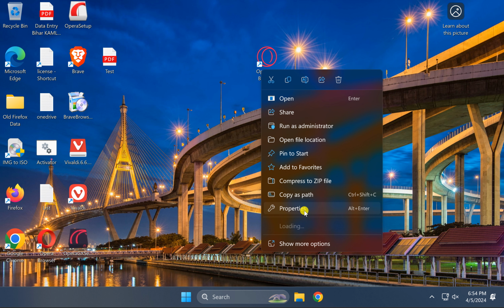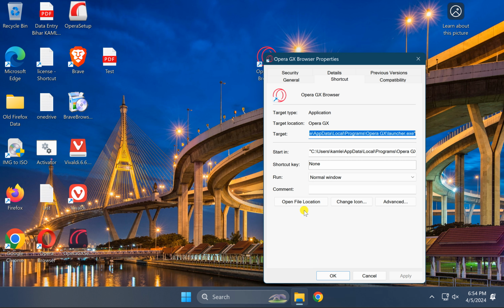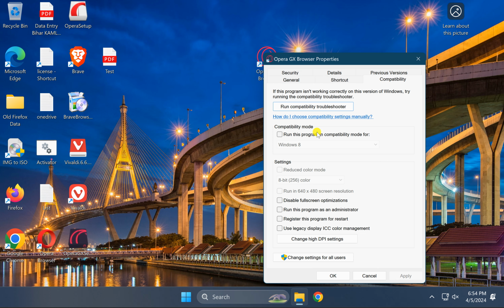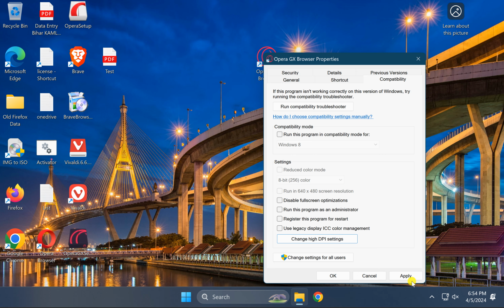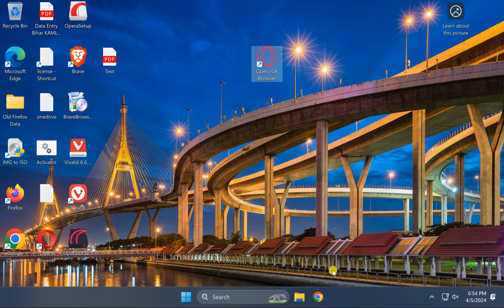How to Adjust Text Size in Specific App on Windows 11 | GearUpWindows Tutorial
Title: "Mastering Windows 11: How to Adjust Text Size in Specific Apps"

Description:
Welcome back to GearUpWindows! In this tutorial, we'll dive into a crucial aspect of Windows 11 customization – adjusting text size in specific applications. Whether you're struggling with readability issues or simply want to enhance your viewing experience, understanding how to tailor text sizes within individual apps can make a significant difference.

In this comprehensive guide, we'll walk you through the step-by-step process of adjusting text sizes in specific applications on Windows 11. From adjusting display settings to customizing font sizes, we'll cover everything you need to know to achieve optimal readability and comfort.

By the end of this tutorial, you'll have the knowledge and confidence to effortlessly adjust text sizes in your favorite applications, ensuring a seamless computing experience tailored to your preferences. Don't let small text hinder your productivity – join us as we unlock the full potential of text customization in Windows 11!